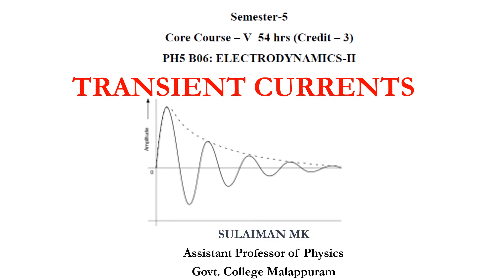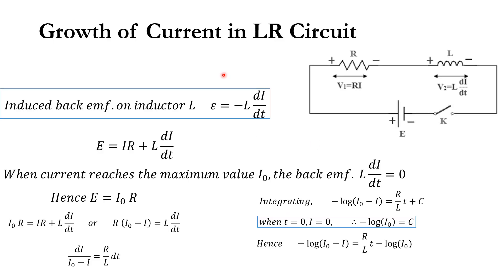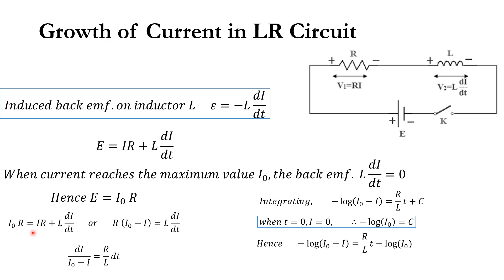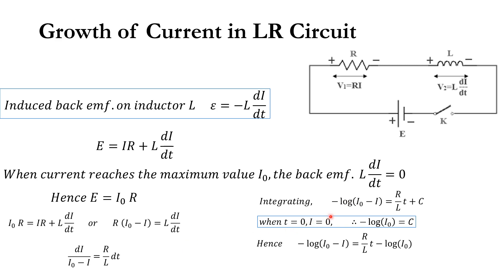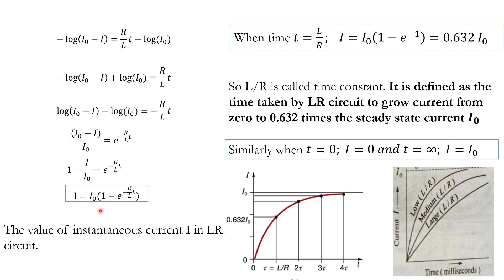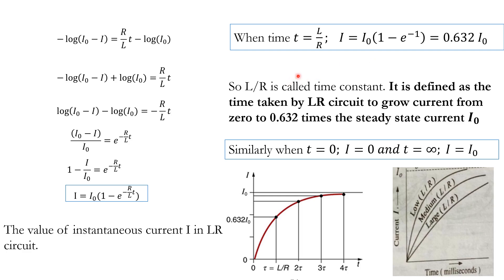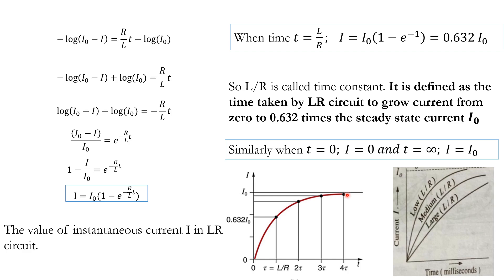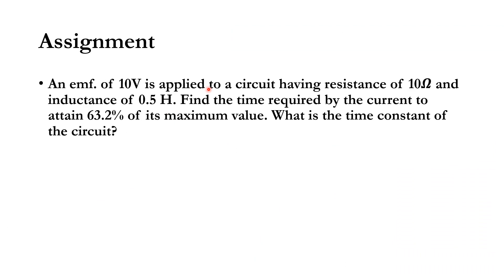LR Circuit-Growth of Charge: Transient Response (Malayalam)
LR Circuit, Growth of charge in LR Circuit, Transient Current, Transient Response.